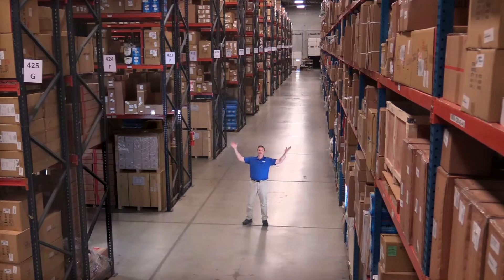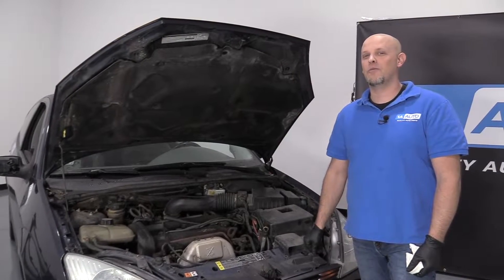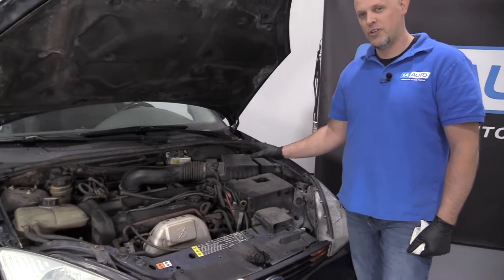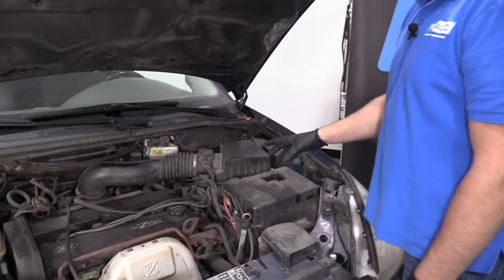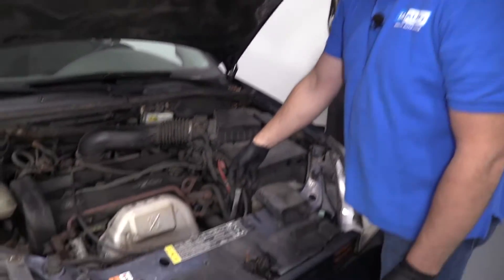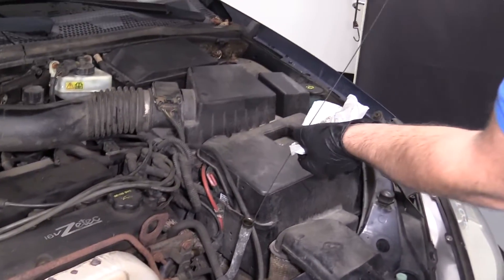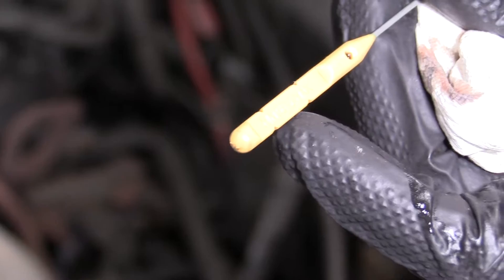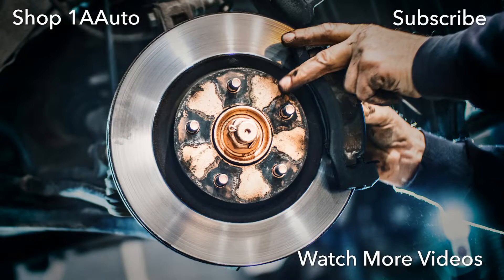How to Check Transmission Fluid 00-04 Ford Focus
In the video, 1A Auto shows how to check and fill the transmission fluid. The video is applicable to the 00, 01, 02, 03, 04 Ford Focus

This process should be similar on the following vehicles:
2000 Ford Focus
2001 Ford Focus
2002 Ford Focus
2003 Ford Focus
2004 Ford Focus
2005 Ford Focus
2006 Ford Focus
2007 Ford Focus